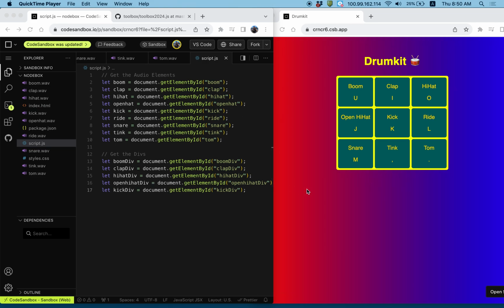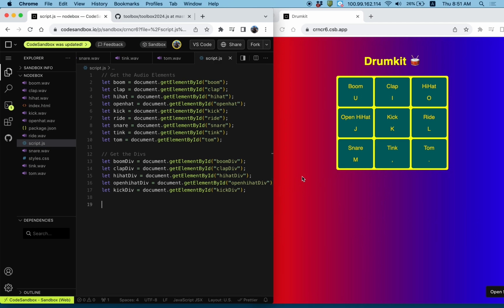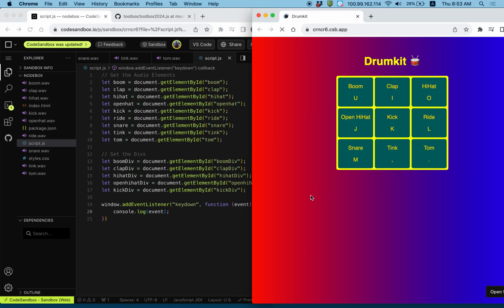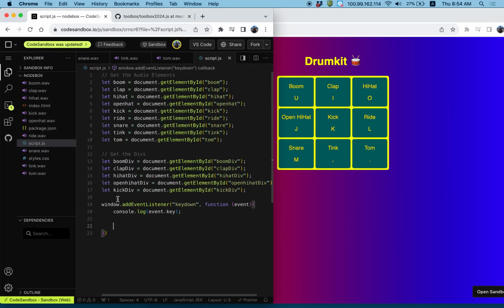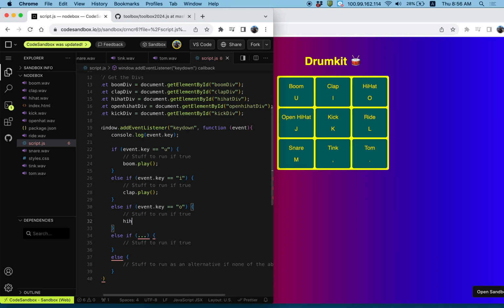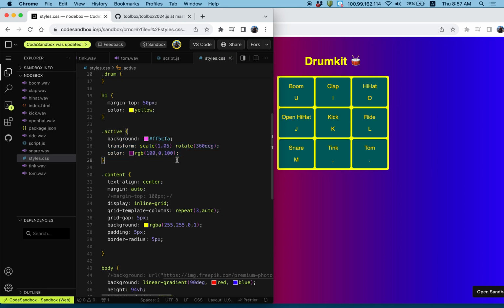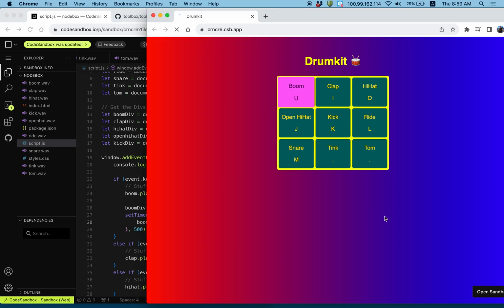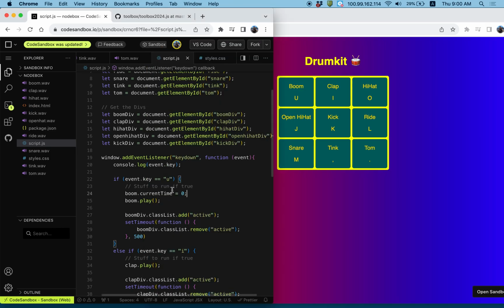AP CSP - Drumkit